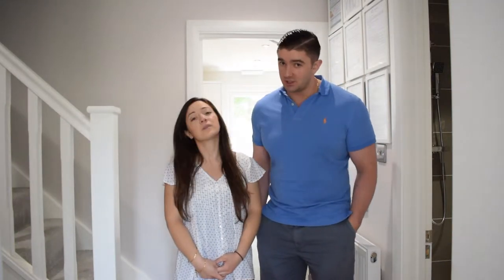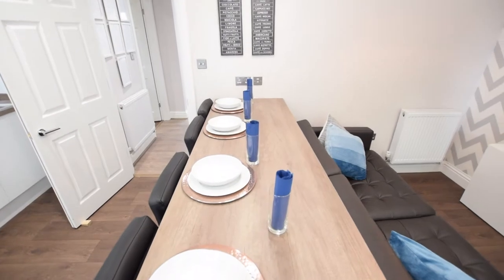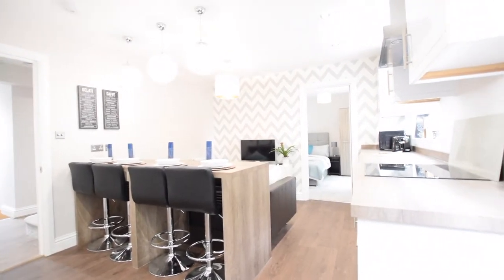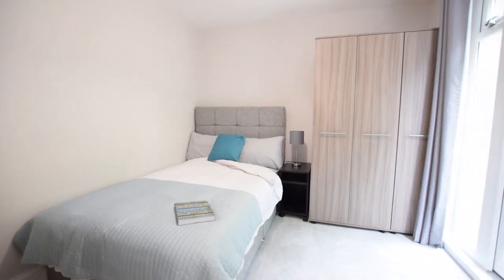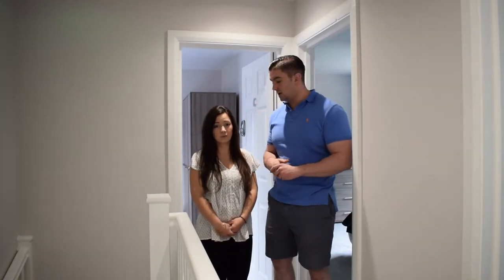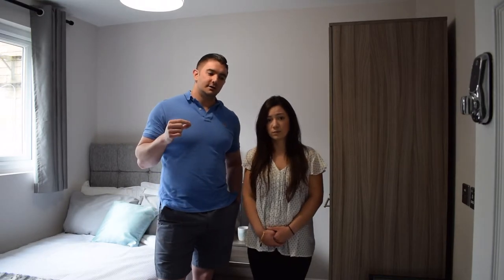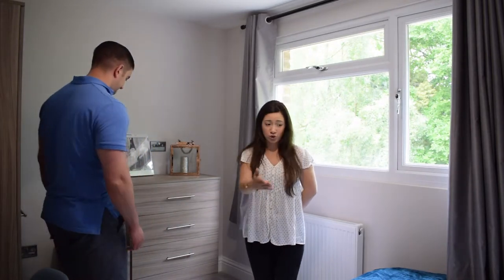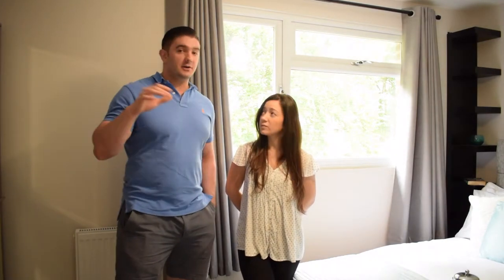5 bed HMO Tour | VCC Investments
This is a tour of our 2nd ever HMO, located in Crawley next to Gatwick.